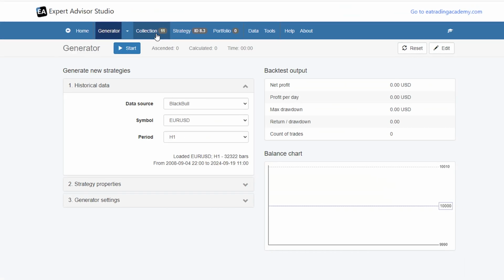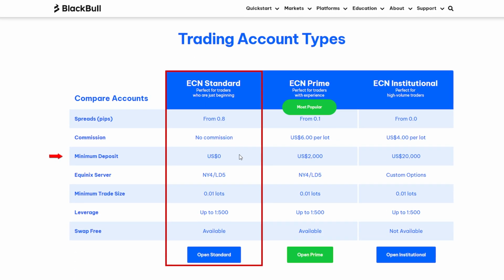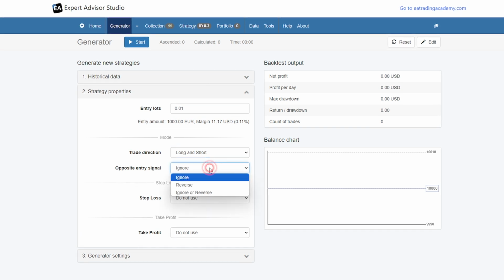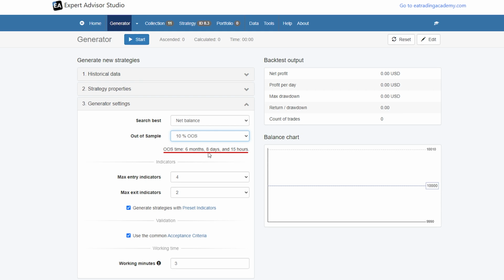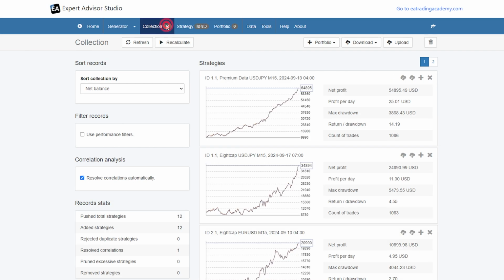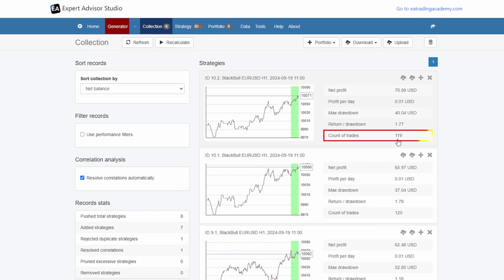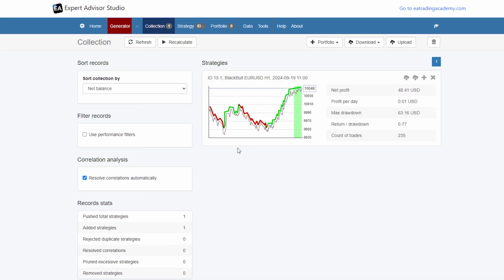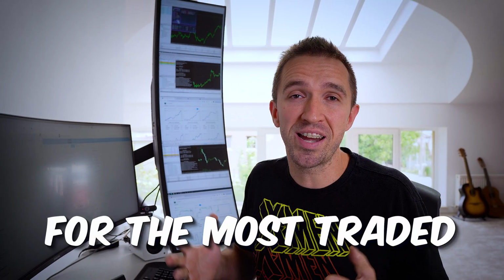36 Free Forex Trading Robots for You!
🚀 Register for a FREE 15-day unlimited use EA Studio trial license

In this video, you will see:
✔️ I want to gift you with 36 FREE trading robots
✔️ To keep your account exposure balanced, you'll 6 robots for 6 currency pairs
✔️ The settings I use to create strategies that meet my criteria